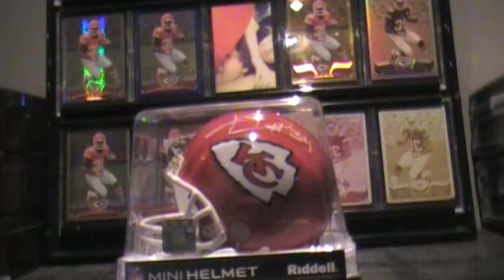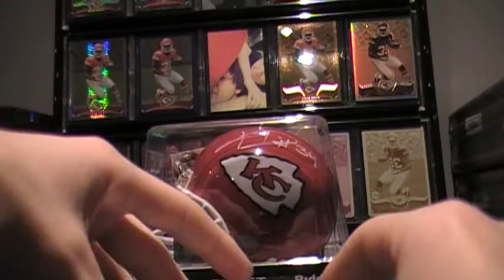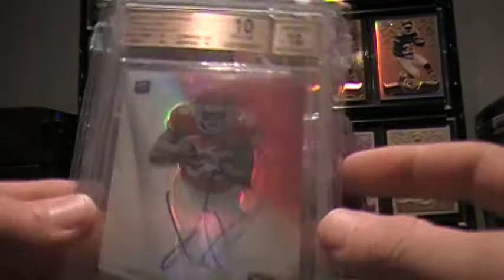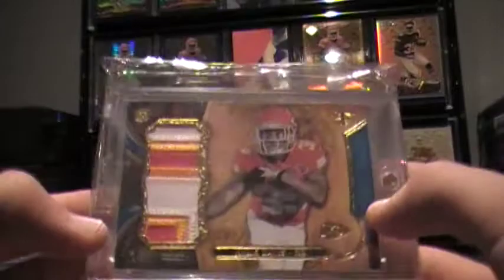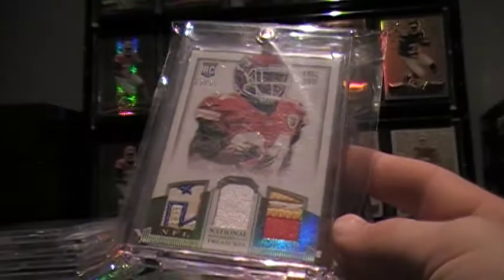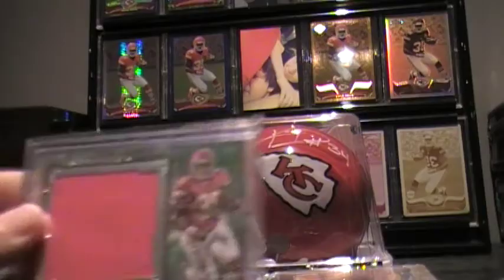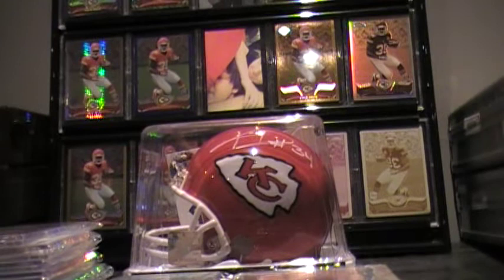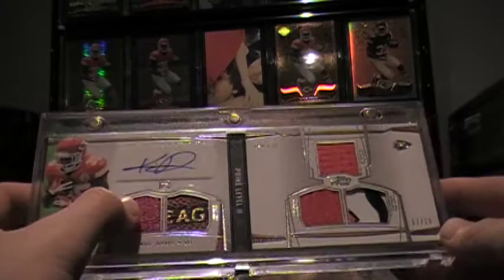Knile Davis Collection Update and Intro to YouTube!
Most of you know me from Instagram, @muffin_sports_cards, and I have decided to start a YouTube channel for my sports collection. Enjoy!